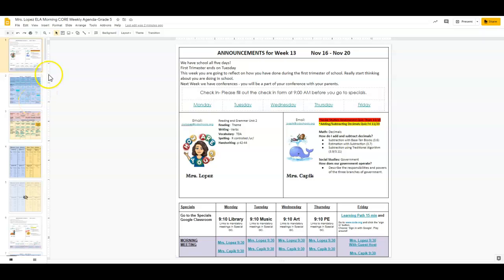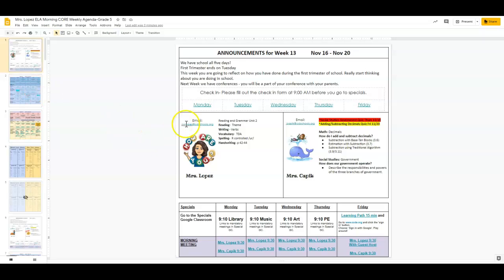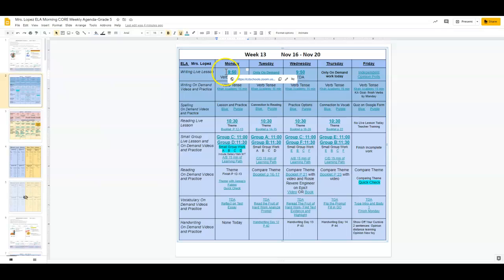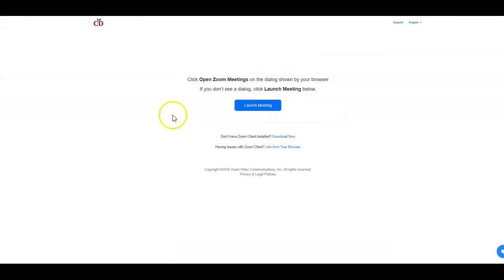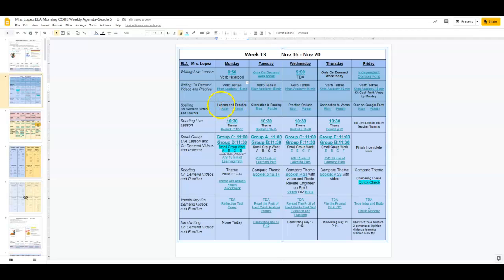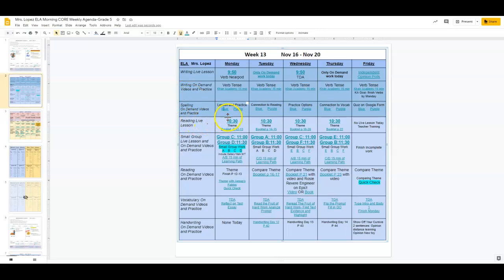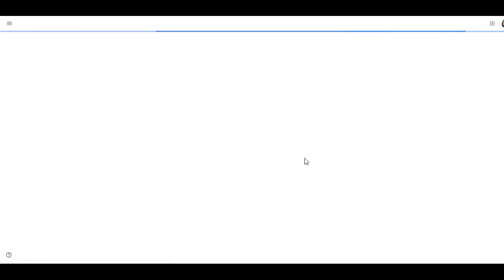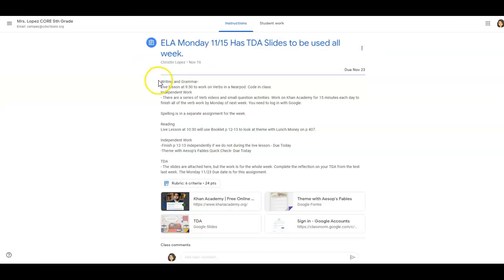Simplifing An Agenda by using Google Slides